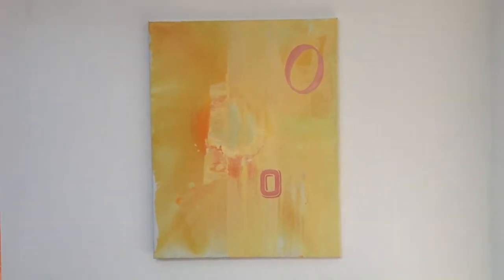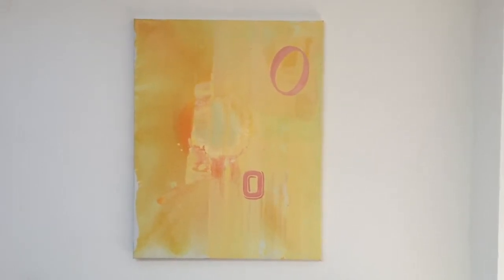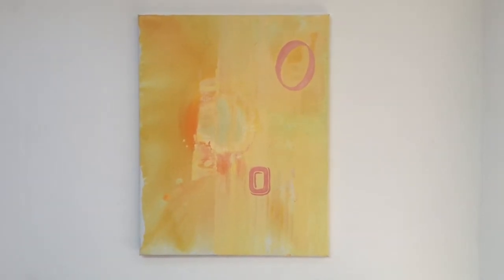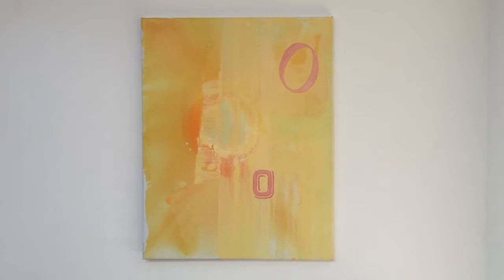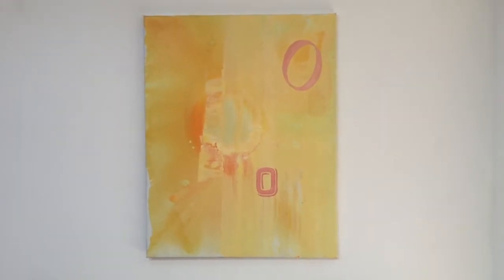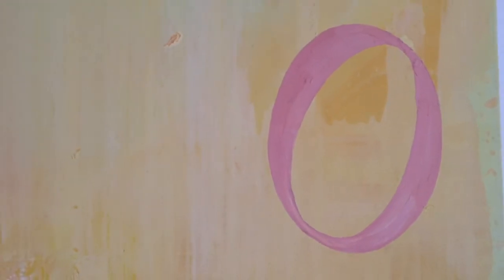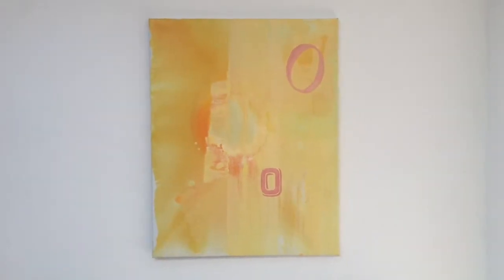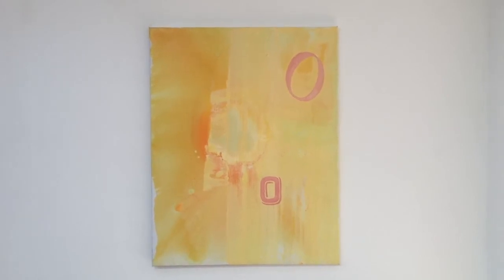Art & Flatnixing #23 - Lisa Vantorre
Masterclass #23 by Hans Theys about the painting 'Driewerf O' by Lisa Vantorre. Filmed on June 2nd 2020